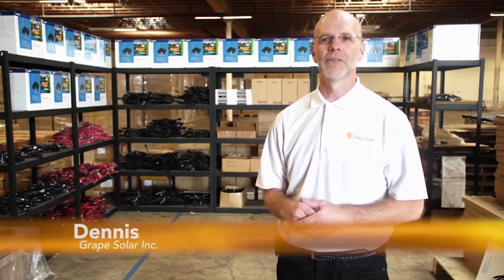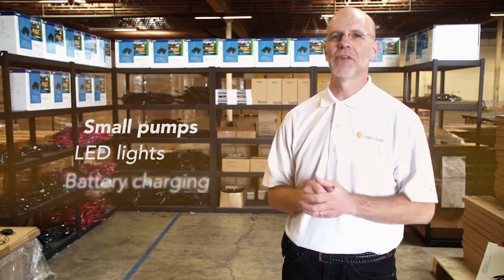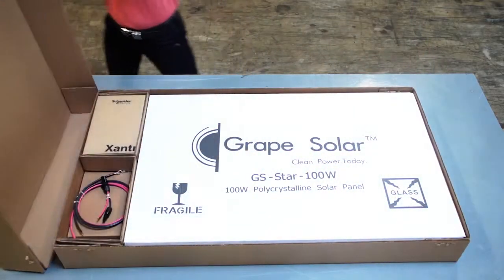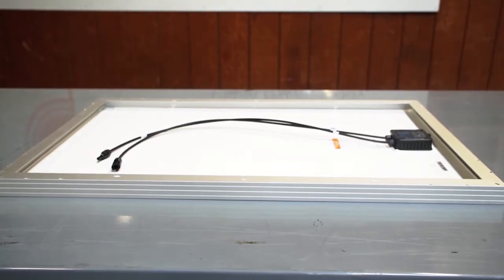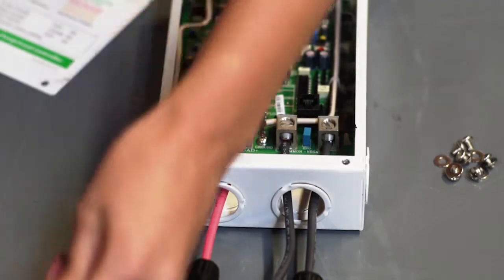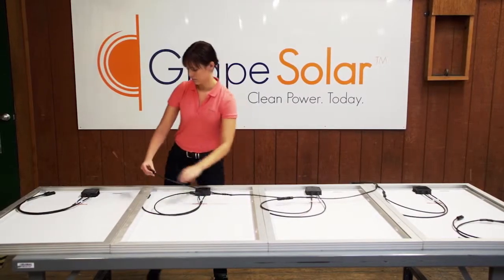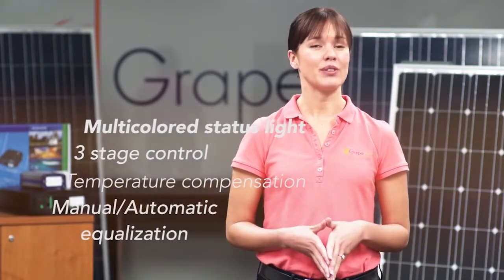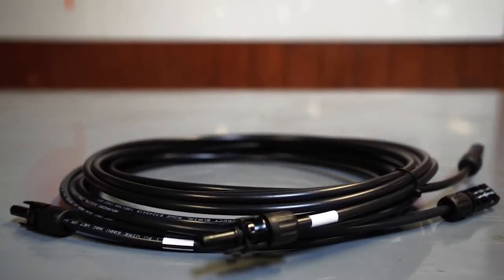Grape Solar Off-Grid Solar Kit - 100 Watts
Grape Solar small Off-Grid kits are ideal for:
RVs, Boats, Gates, Electric Fences, Remote cabins, Emergency backup, Disaster preparedness.